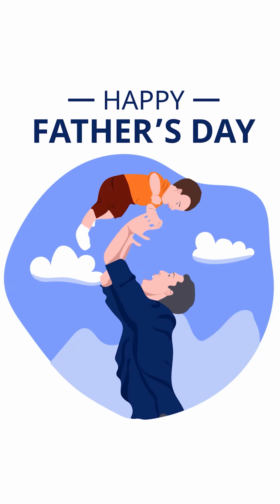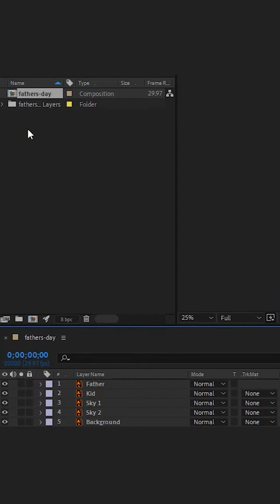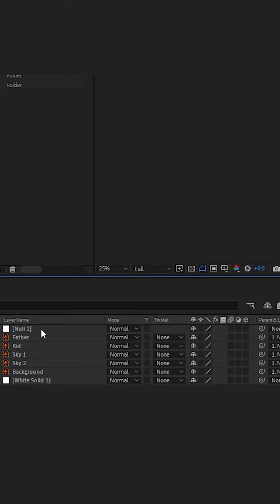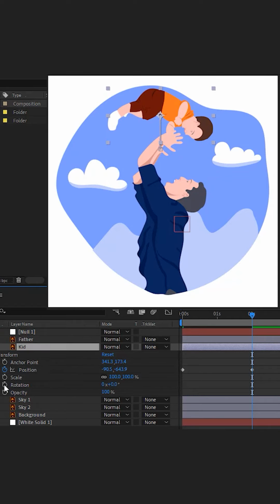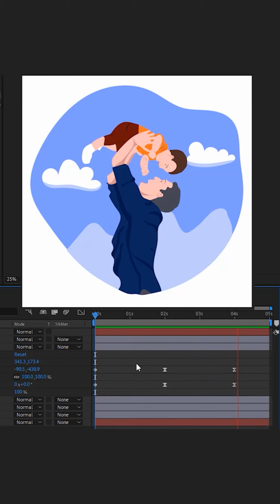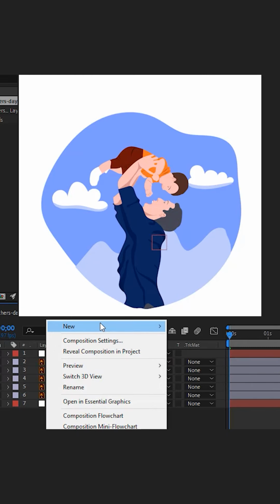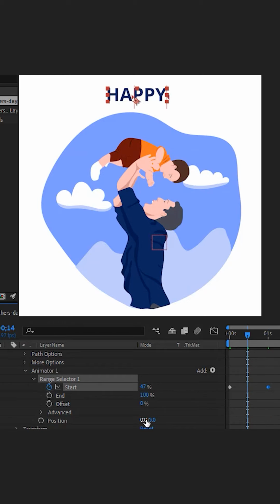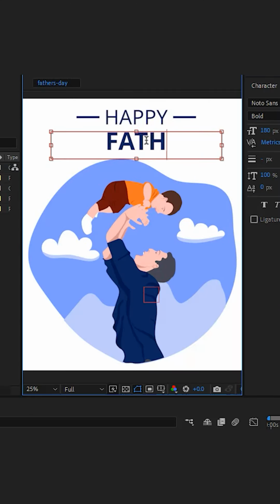How to animate Adobe Illustrator file into After Effects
Here we are going to see about the animation process in Adobe After Effects
- Click Ok for Merged Layers
- Replace Footage with Layered Composition
- Create new Solid Layer
- Create a Null Object
- To increase the quality, enable Rasterize
- Create Key Frames
- Change Vertical position values and Rotation Values
- For smooth animation, set the Ease option
- The same applies to Father Layer and Sky Layer
- Create Text Layer and click Animate Select Position
- In Range Selector, Create 2 keyframes, set 100% as Start Value
- Create a new Shape Layer and resize it.
- Add the audio effects...

That's All.